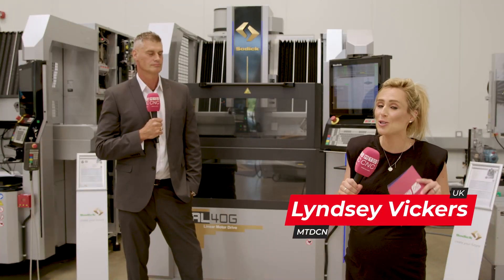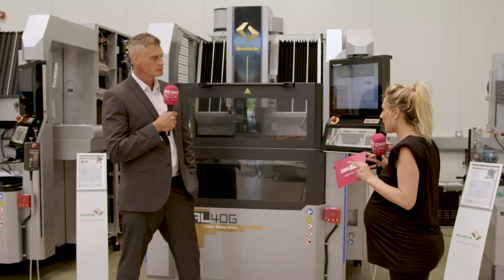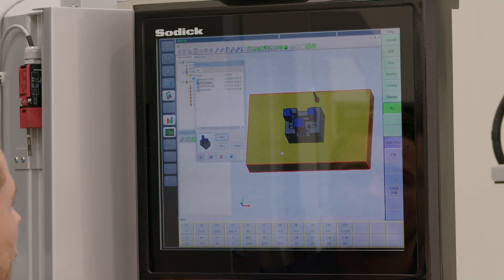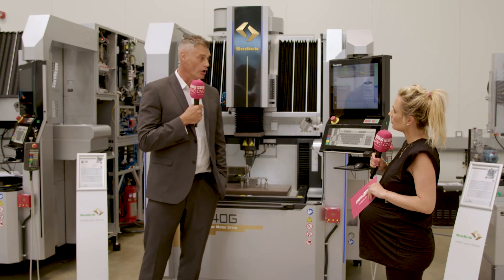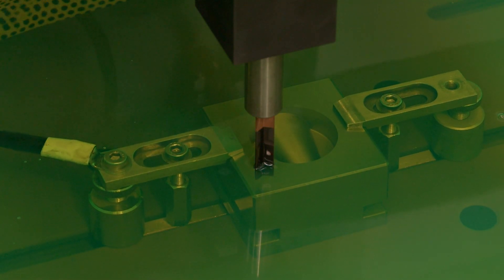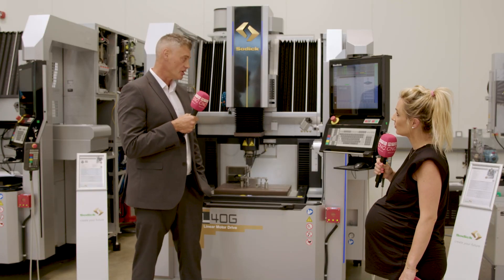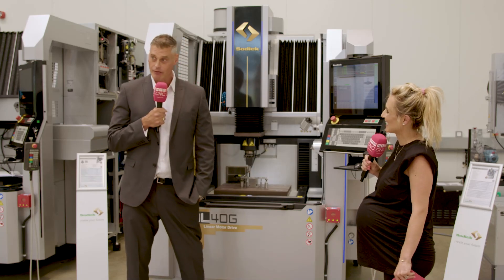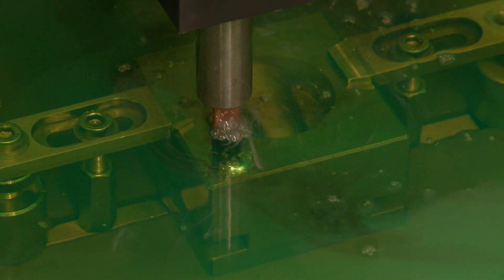AL-G – Sodick continues to set the benchmark for ultimate LINEAR Motor EDM Die-sink performance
Sodick has continued to make untiring efforts in the research and development of advanced EDMs. Sodick’s philosophy has been the pursuit of the highest level of accuracy, machining speed, minimal electrode wear and versatility of machining in order to provide the highest quality products to its customers.